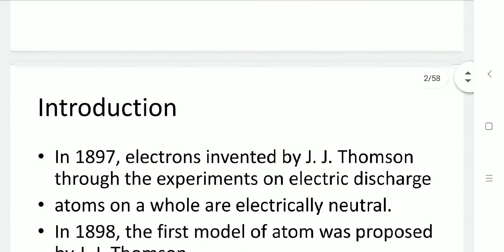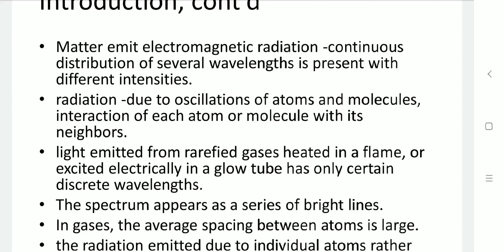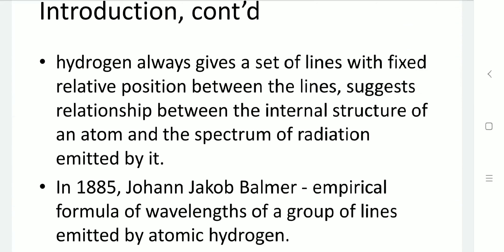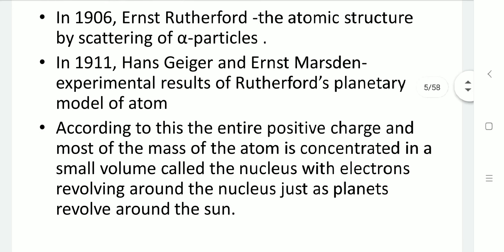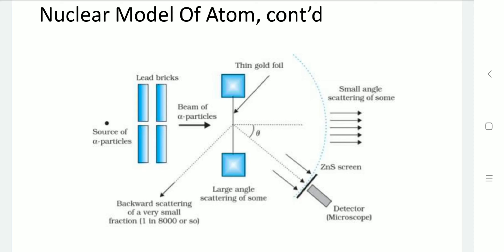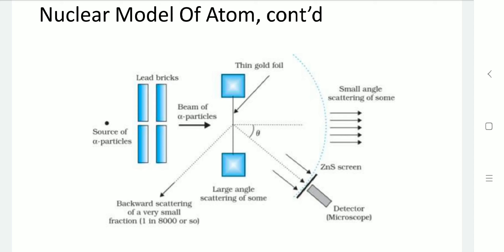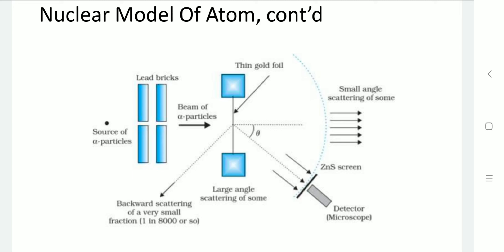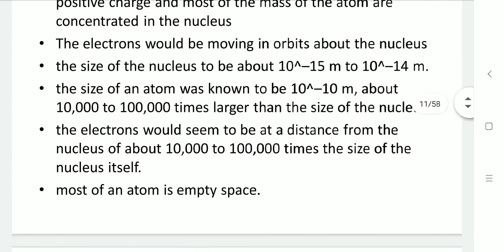Grade XII Physics ch12 ATOMS : Part1